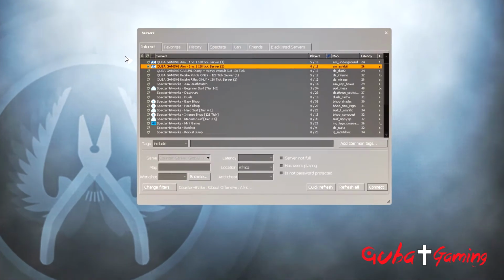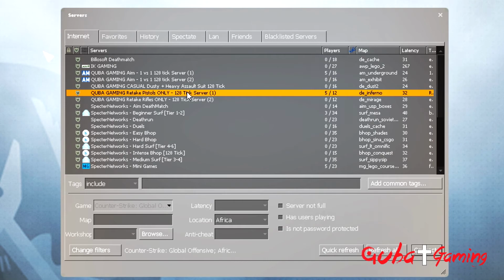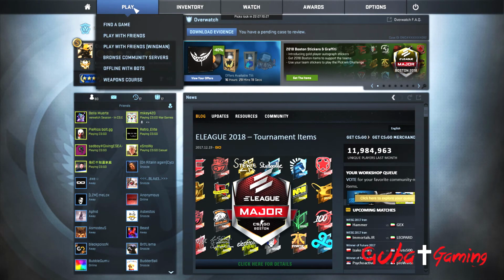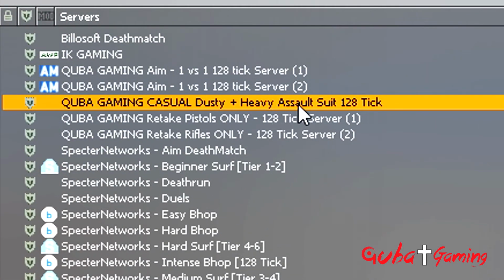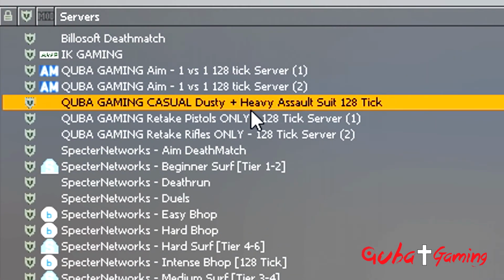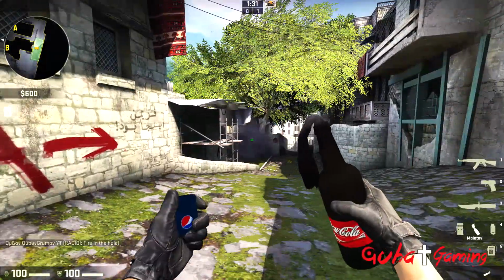New maps on Quba 1v1, also Skins server added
Showcasing the new maps added to the Quba 1v1 server. There is also a new Quba casual server where you can select skins to play with.
The Quba servers are found in the CSGO South African community servers. Anybody is free to have fun on the servers. Anybody except assholes.